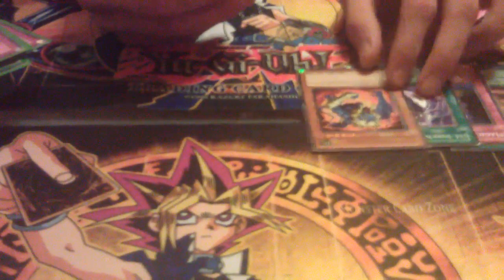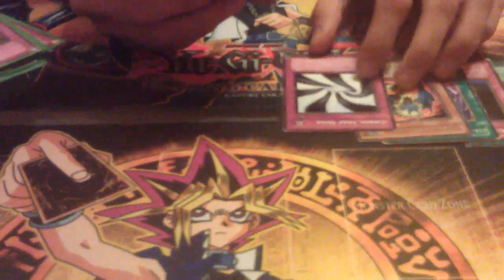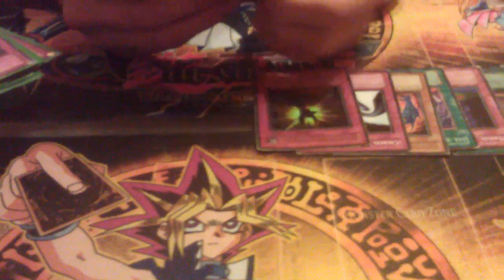Jamies' Macro Deck V1 (September 2011 Banlist)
Hey... NECROFACEEE. This is my (Jamie)'s Macro Deck. Comment likes, dislikes and whatnots.